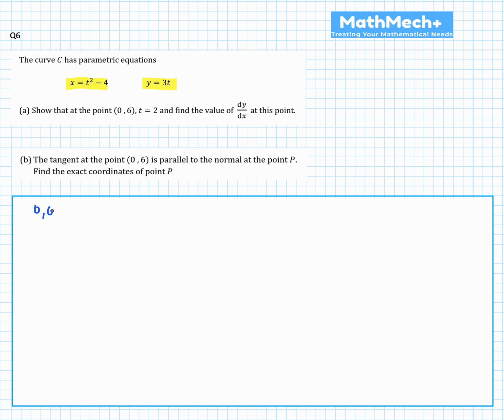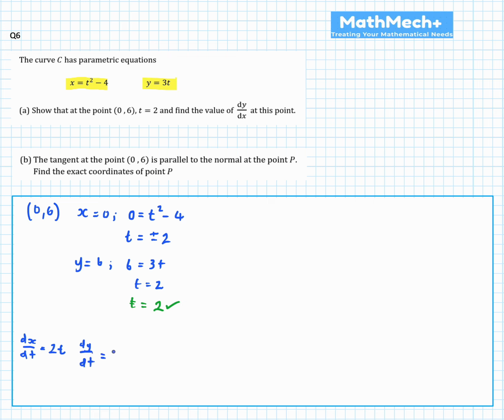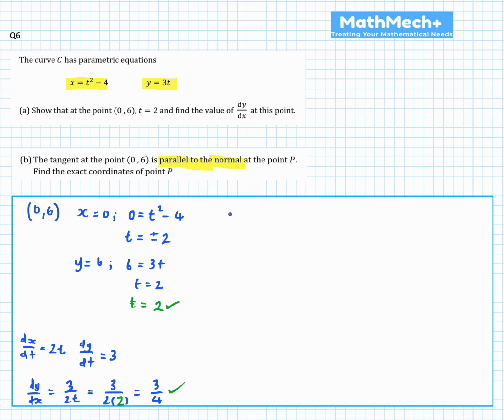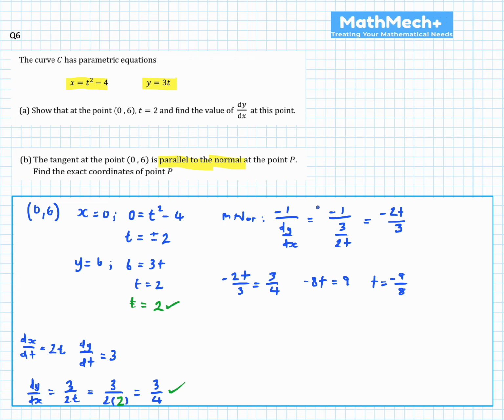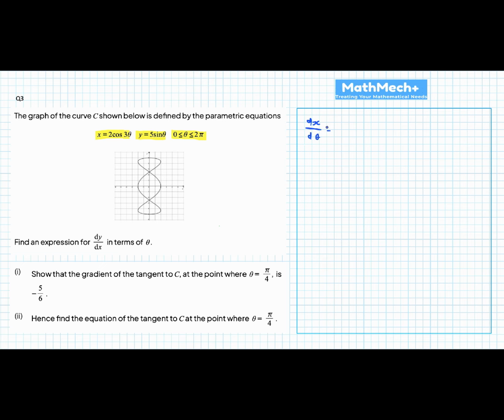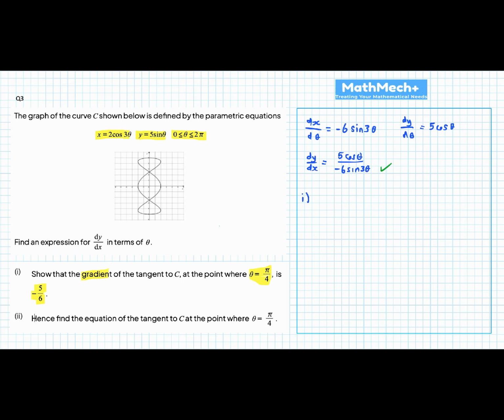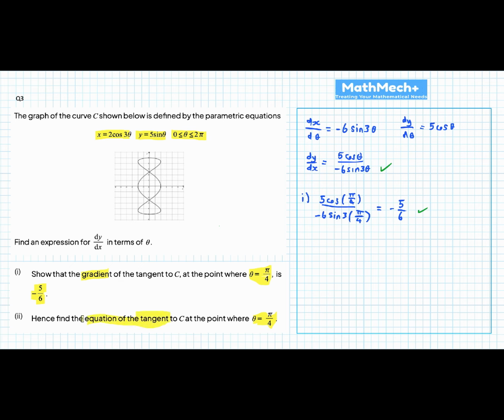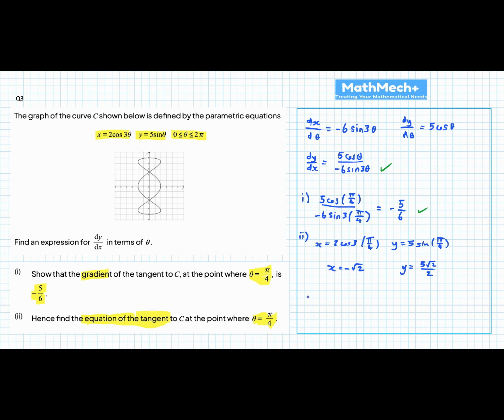Parametric Differentiation | Cambridge A Level Maths | Pure 2 | 2 Exam Q's Solved STEP BY STEP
In this video, I completed two exam questions on parametric differentiation. For this topic, you will need to be familiar with parametric equations and have already learned the 'Further Differentiation' of Grade 12 such as trigonometric derivatives, using product/quotient/chain rule and you may also have looked at some expanded ideas such as the derivative of inverse tan.